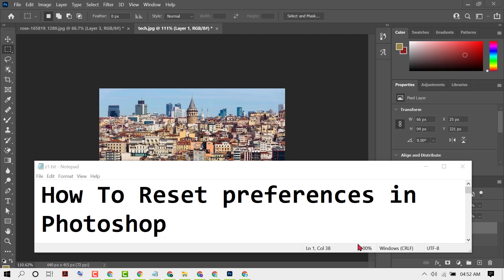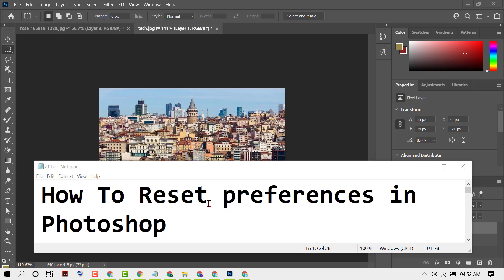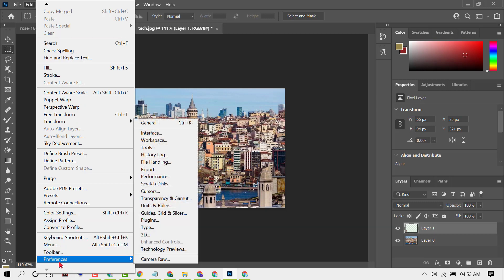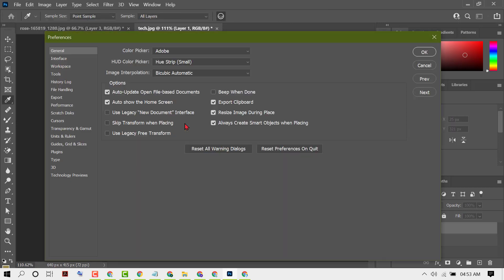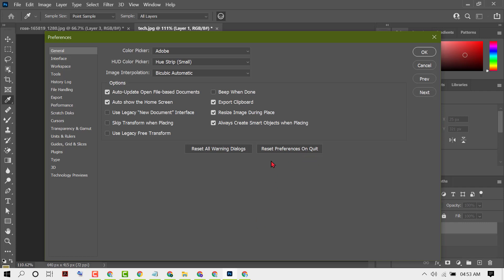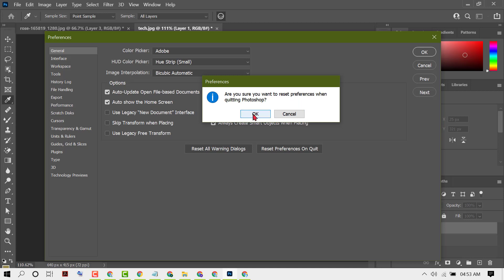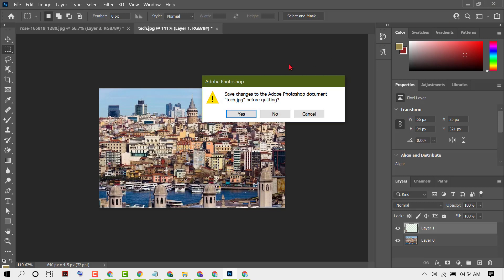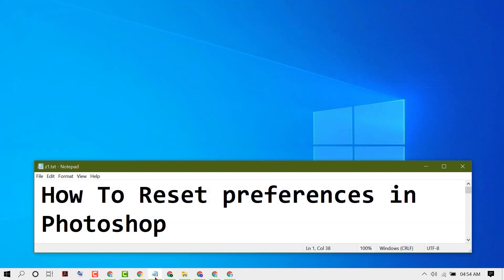How To Reset preferences in Photoshop